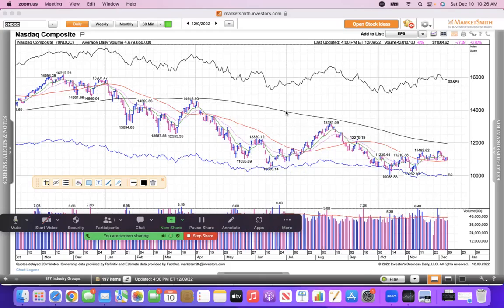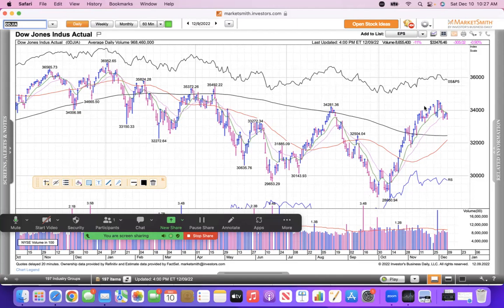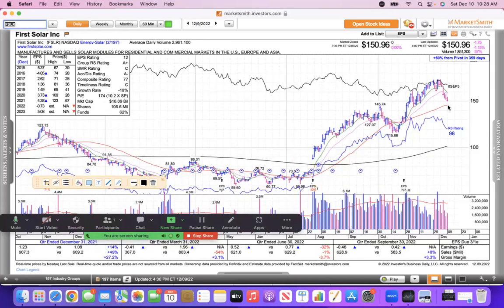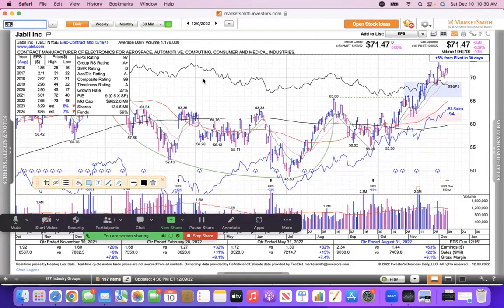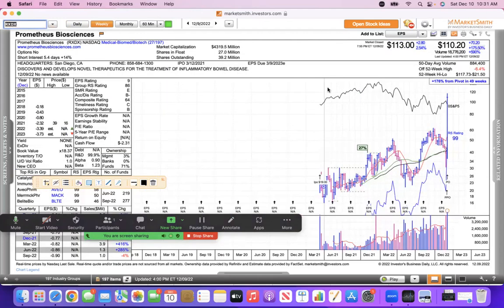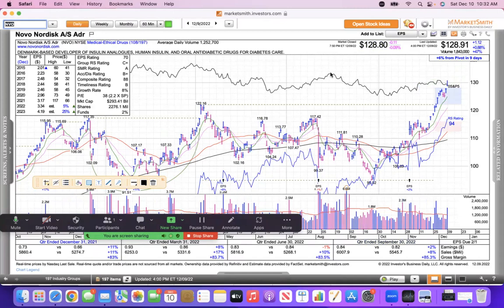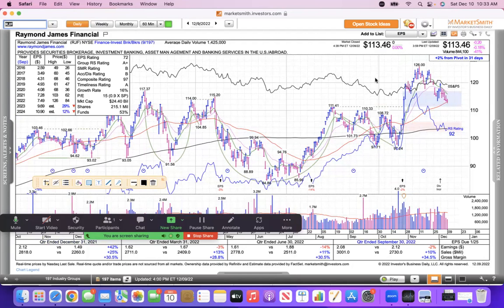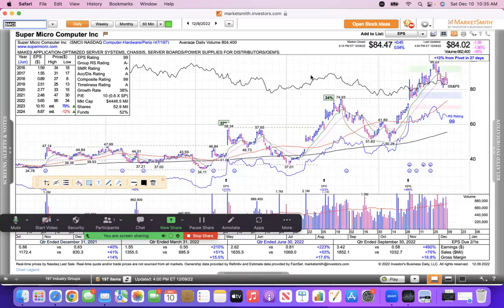Weekly Review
This video covers the following: Nasdaq, DJIA, Russell 2000, S&P 500, MDY ENPH FSLR SHLS ARRY SANM JBL FLEX CPRX VRTX RXDX MRTX GILD ROST FICO NVO CELH ELF CROX PI SMCI